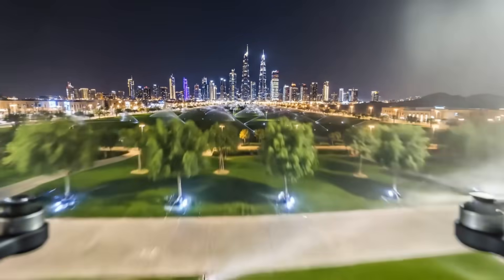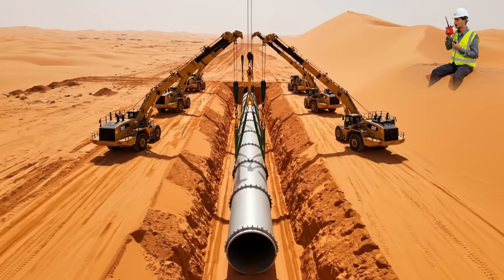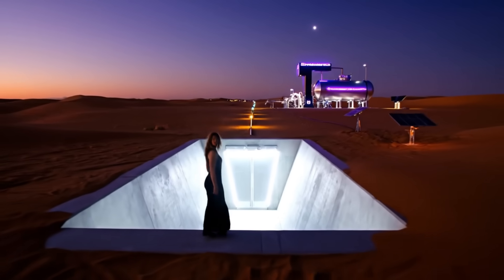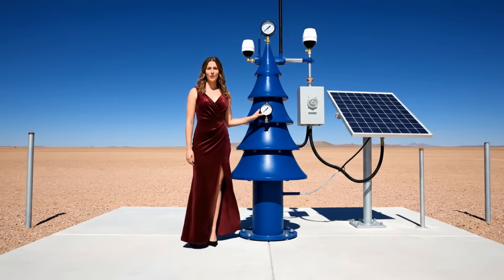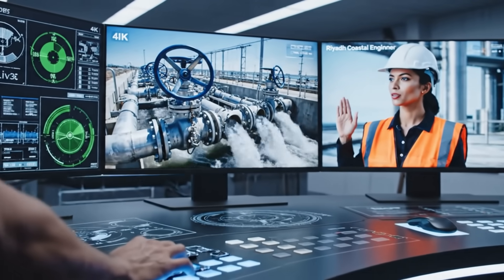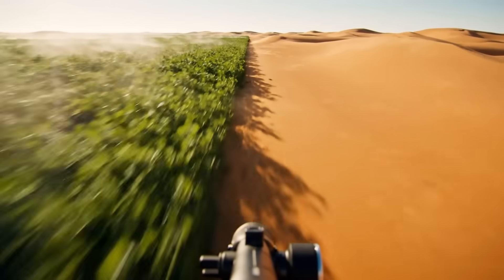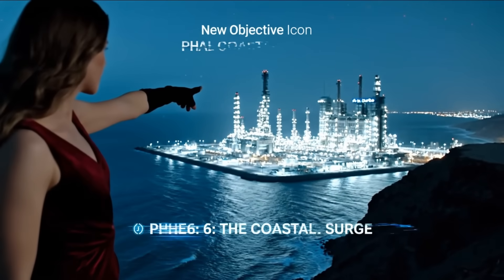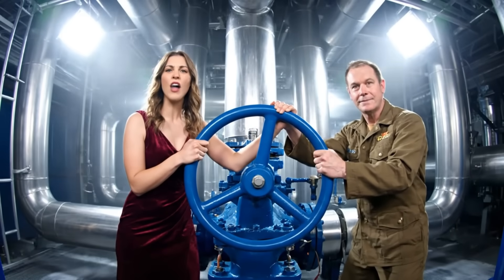Inside Saudi Arabia's $10B Liquid Highway🇸🇦: Buried Salt Water in Sand, Result is Unreal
Explore Inside Saudi Arabia's groundbreaking $10 billion Liquid Highway – a 400 km engineering masterpiece that redefines desalination and resource recovery in one of the world's most arid regions.

This documentary examines the complete construction and operational phases of the project: from the precision burial of massive 2-meter diameter pipelines beneath the Ad-Dahna dunes, to the state-of-the-art reverse osmosis facility at Ras Al Khair producing 1.2 million m³ of fresh water daily.

At its core is a revolutionary circular economy hub that extracts high-purity lithium (for EV batteries), magnesium (for aerospace), and bromine from desalination brine – transforming waste into strategic mineral resources without environmental discharge.

Powered by 1,500 MW of renewable solar energy and designed for Zero Liquid Discharge, the system efficiently transports water to Riyadh while safeguarding marine ecosystems.

A landmark in sustainable infrastructure, demonstrating how advanced engineering can secure water independence and create economic value from desalination byproducts.